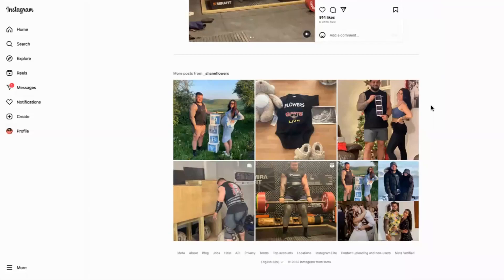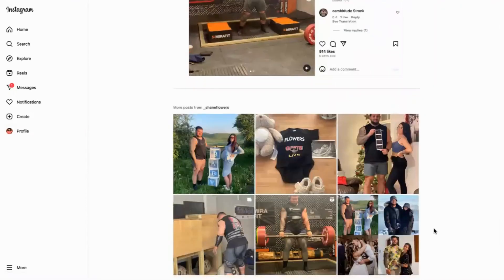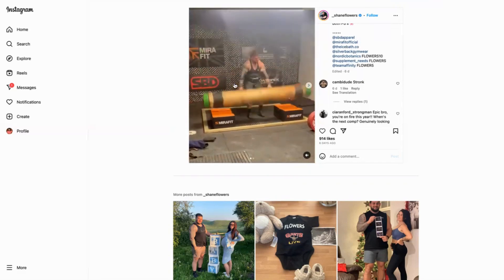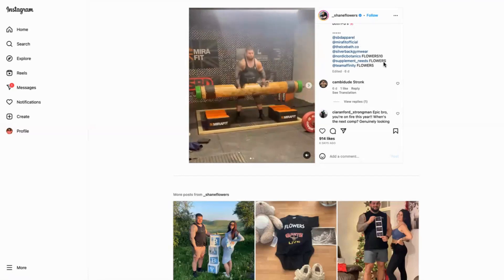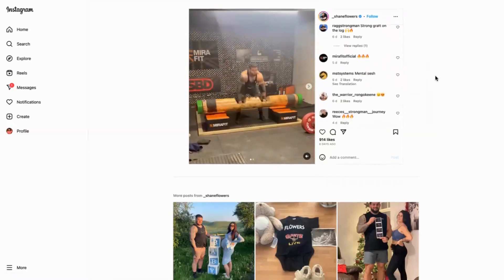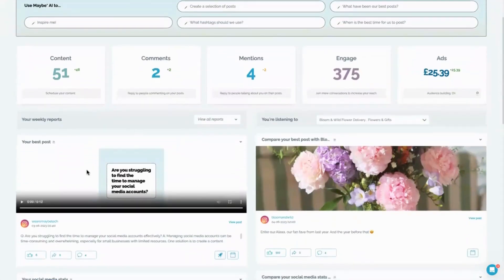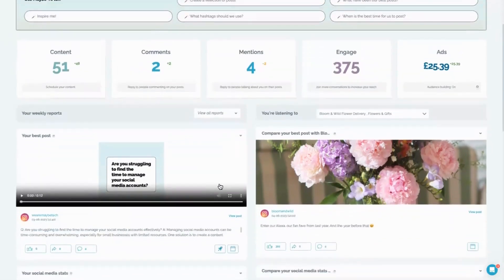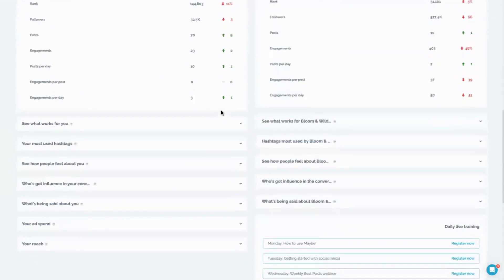How to sell products organically through social media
Want to promote your products organically on social media? Sharing inspirational, engaging content is a great way to do this. Here we look at how a combination of eye-catching video content and an inspiring topic can help sell products organically.